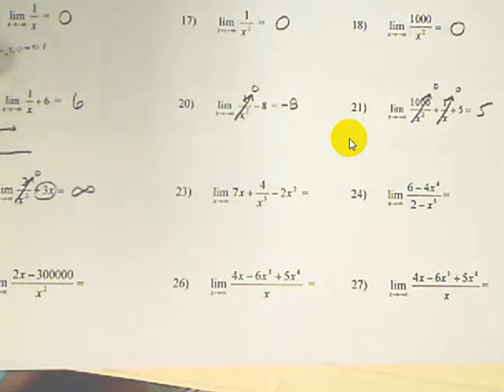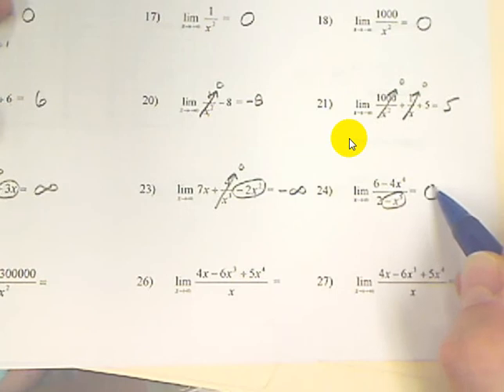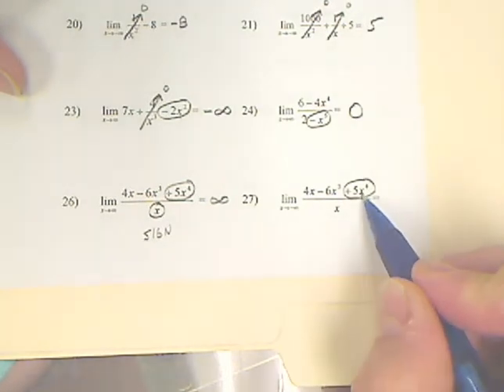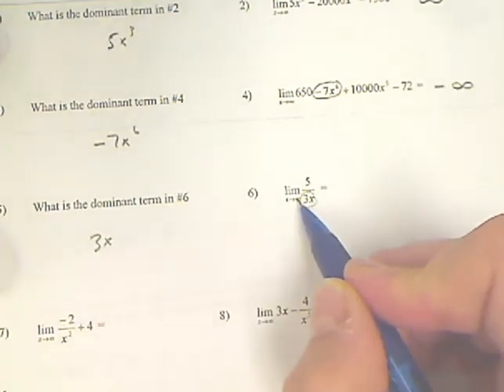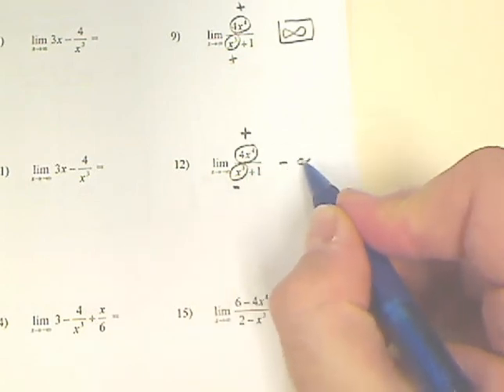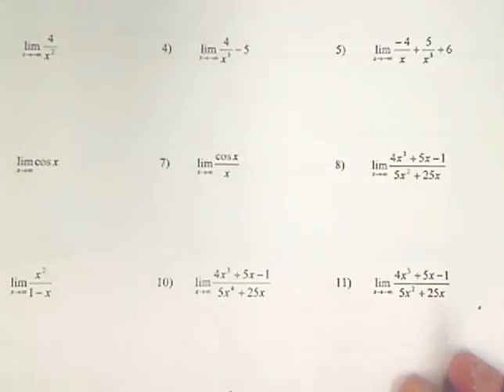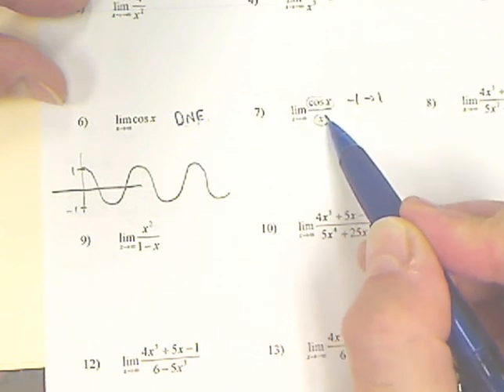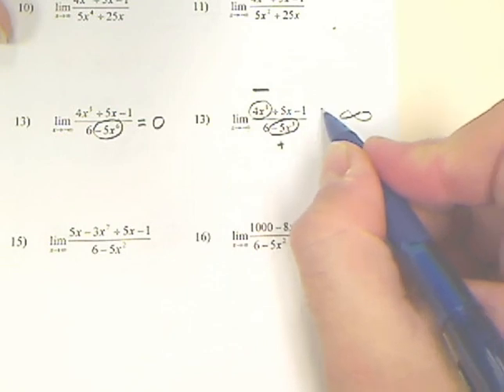Pinocchio part 2